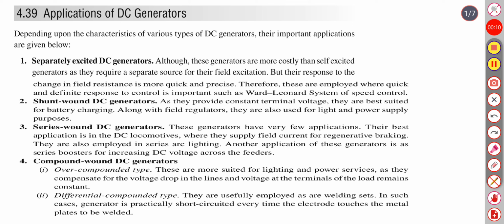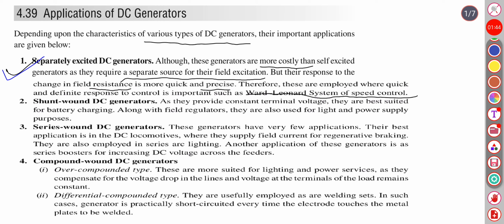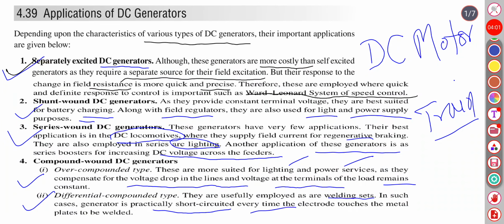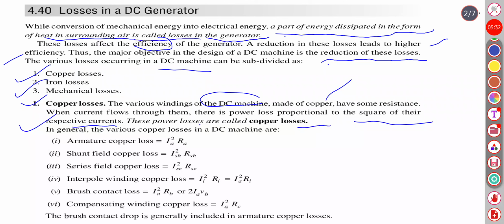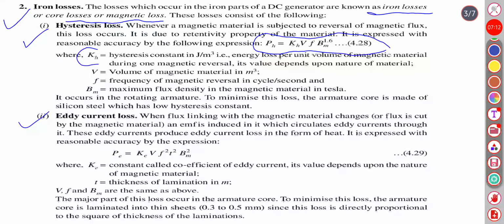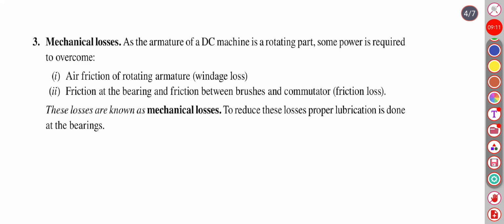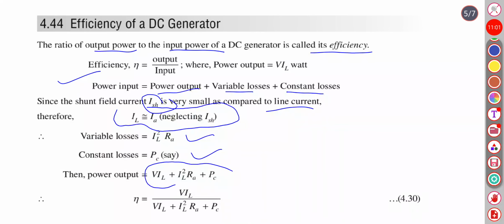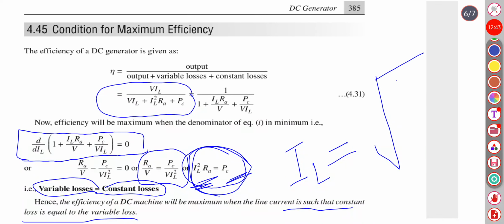Applications Losses Efficiency of DC Generator